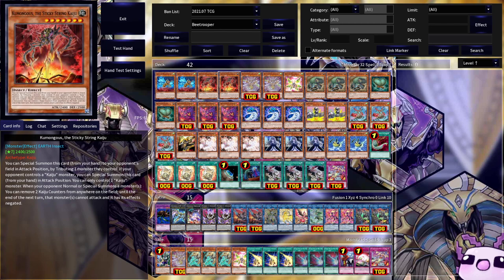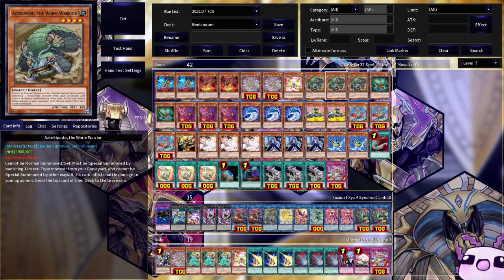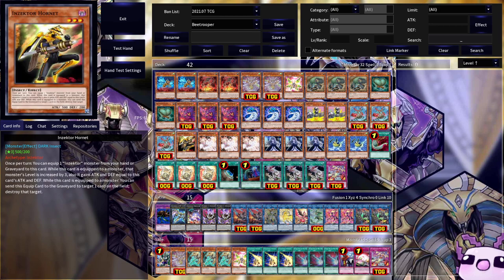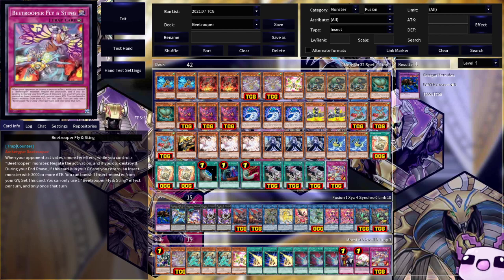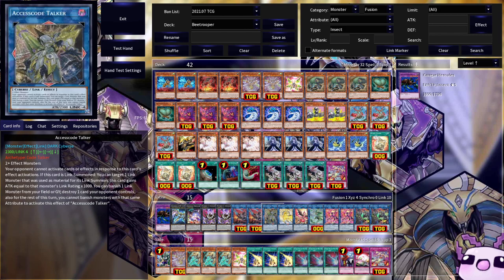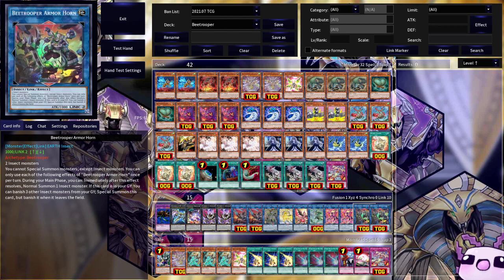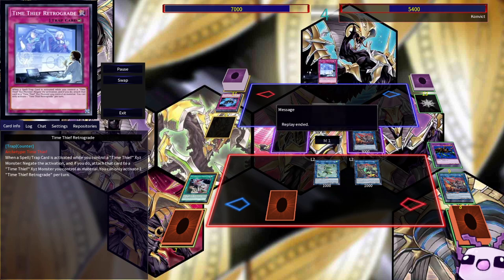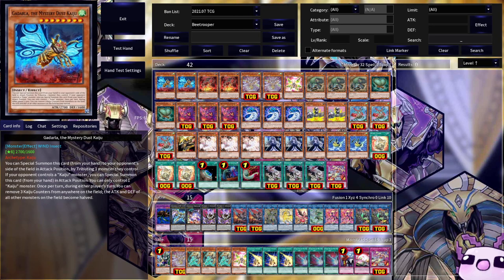Deck Insight | Beetrooper/Insect Pile